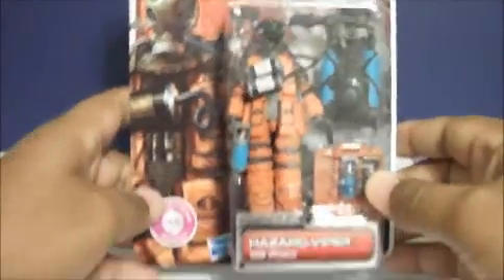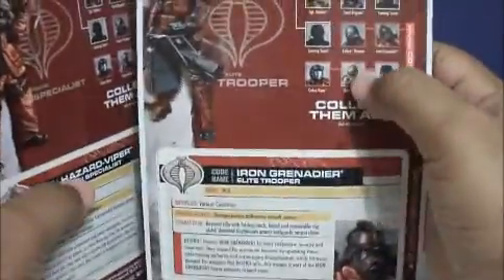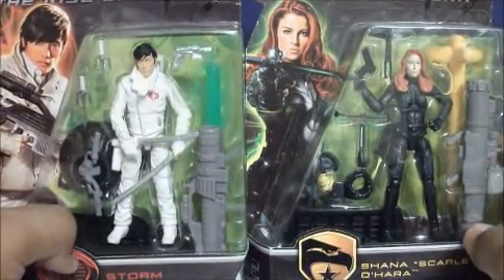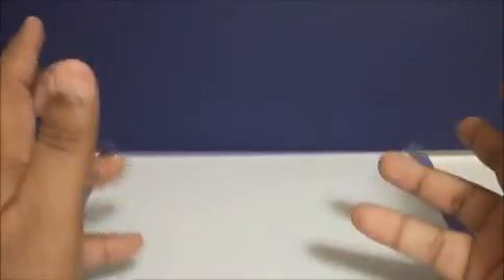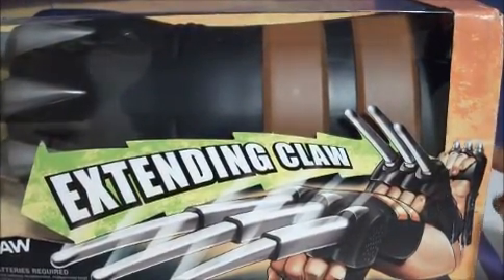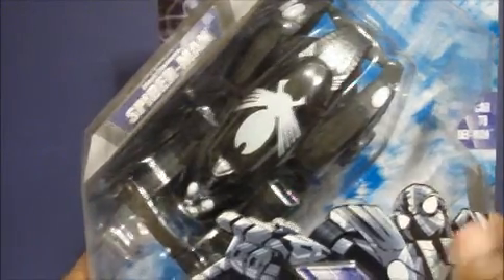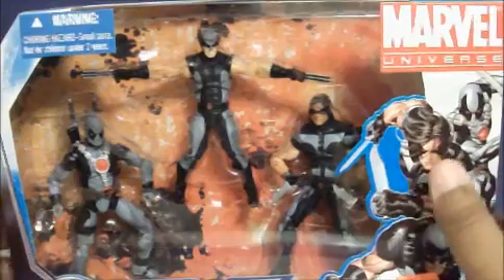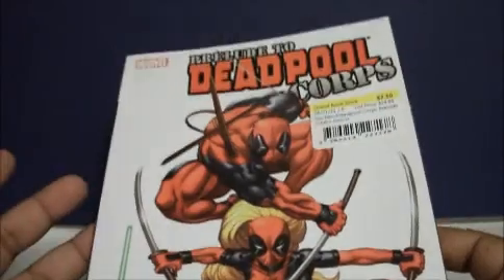Aries0083's Toy Haul! Sept 08, 2011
it's a little late, but here's a look at the new stuff I got.

I was annoyed by my HD camera's focus. But since it's just a toy haul I decided to go with the video anyway.